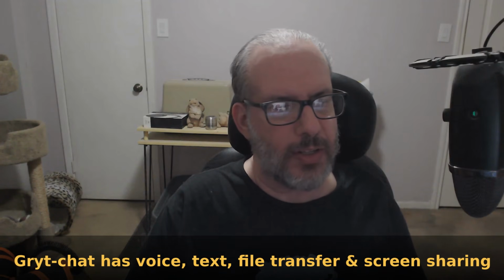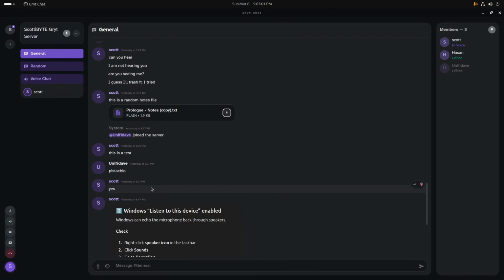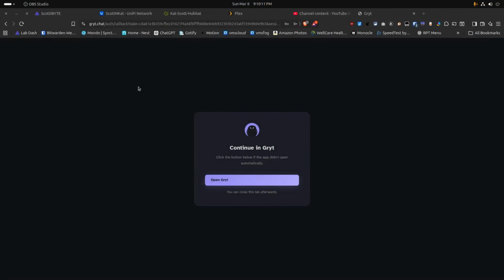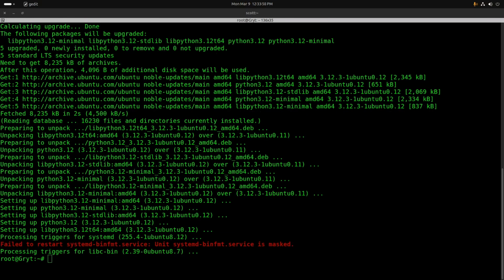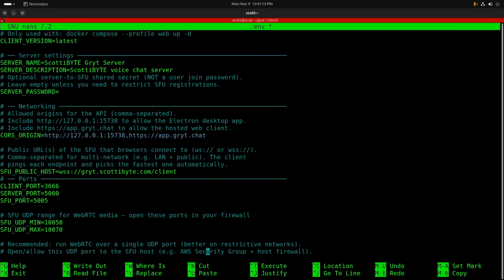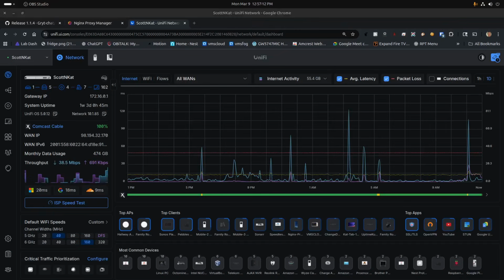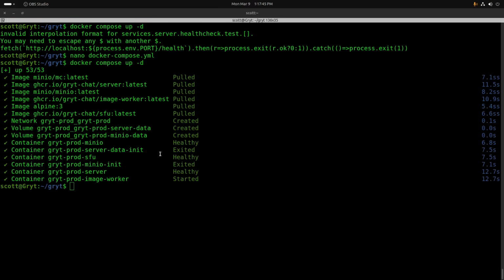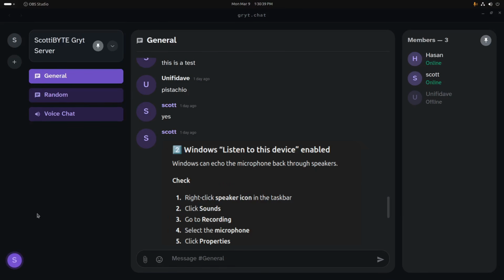Gryt-Chat: Like Discord but Self Hosted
Gryt-Chat is a self-hosted chat server for text chat, file transfer, voice & video calls and high resolution screen and system audio sharing.  This new self-hosted application is an free alternative to Discord.